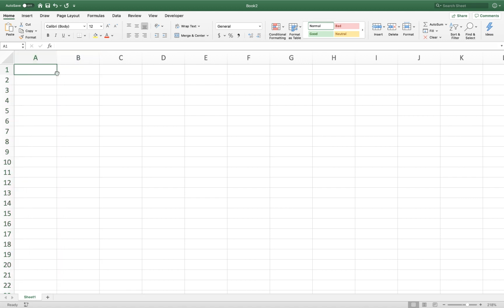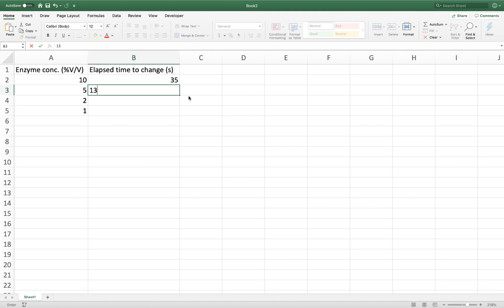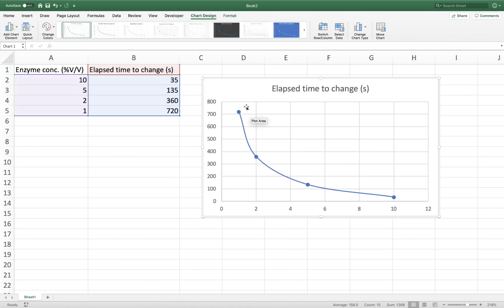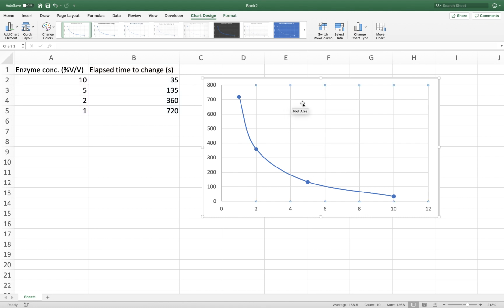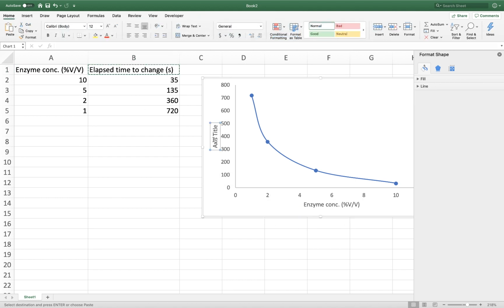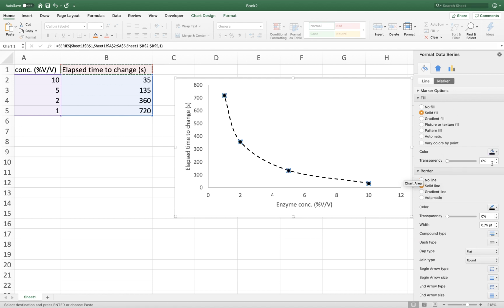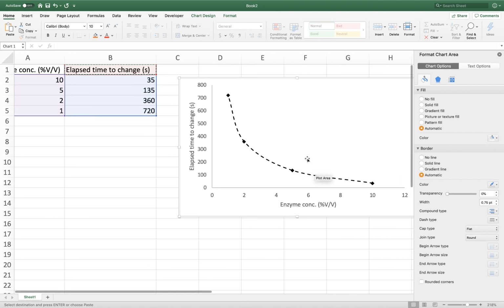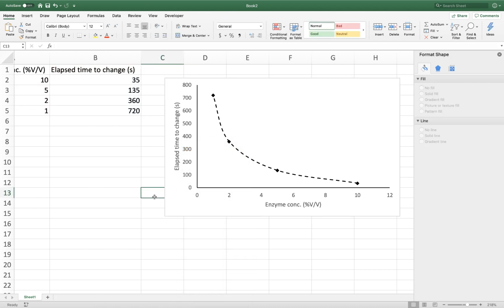BIOL 130L Lab #7 Graphing Tutorial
A video about how to make the required graph for BIOL 130L Lab #7: Enzymes